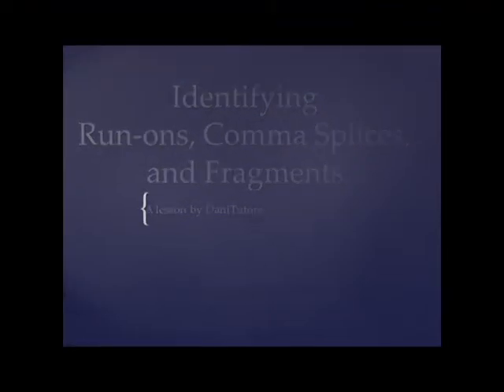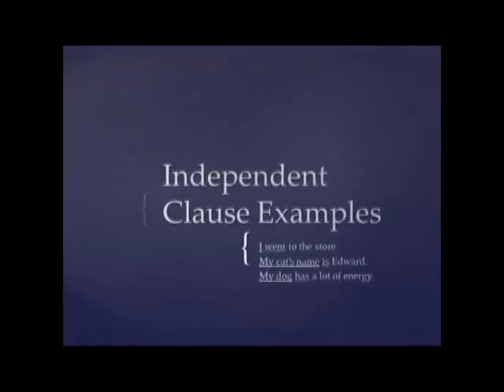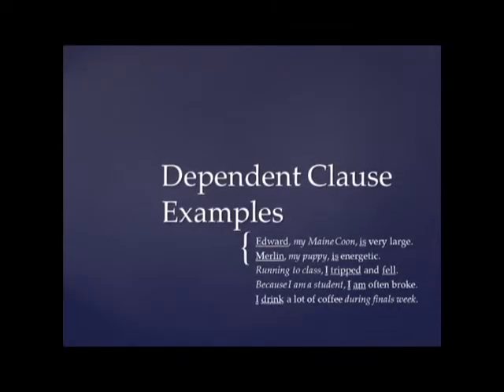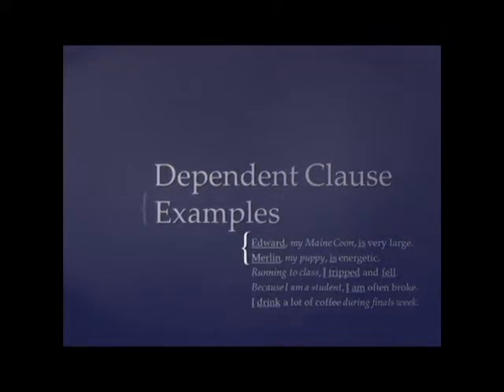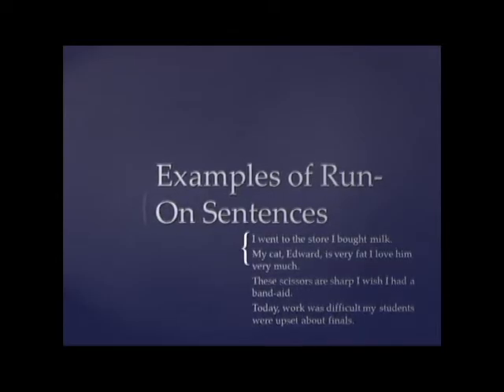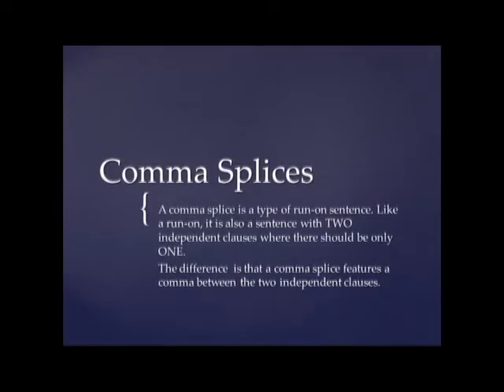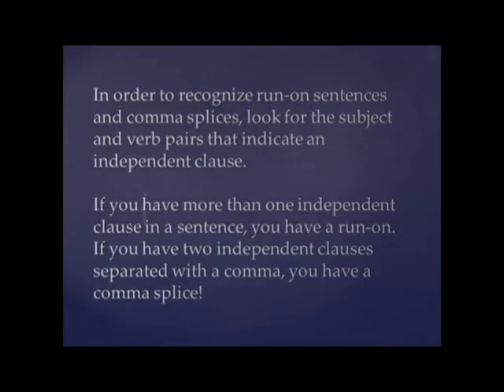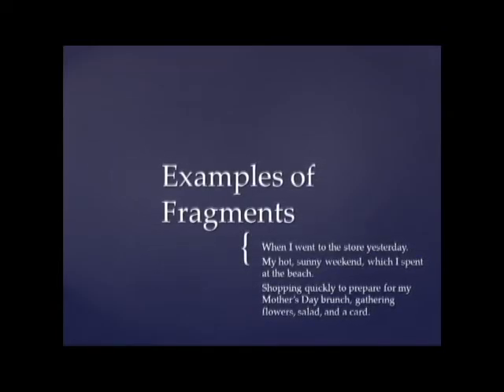Identifying Run-ons, Comma Splices, and Fragments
This lesson explains how to identify the three most common grammatical errors I see in students' papers: run-ons, comma splices, and fragments.